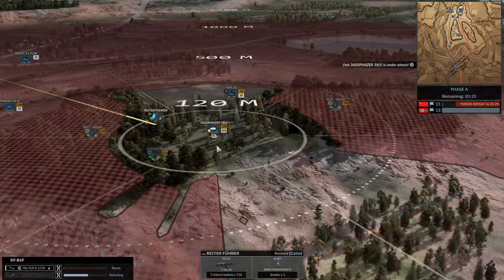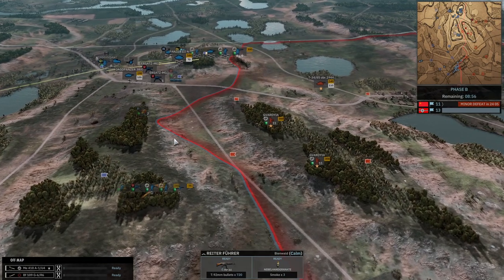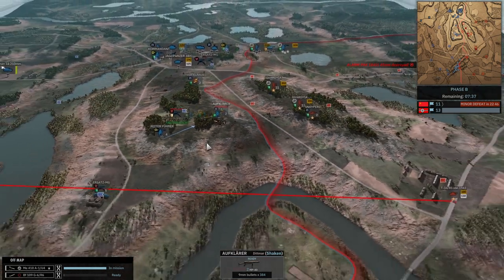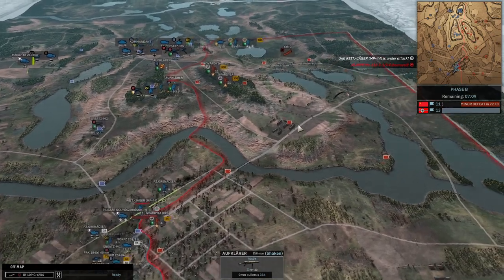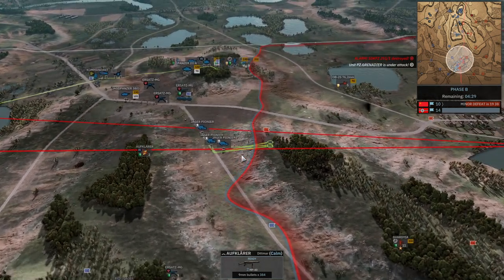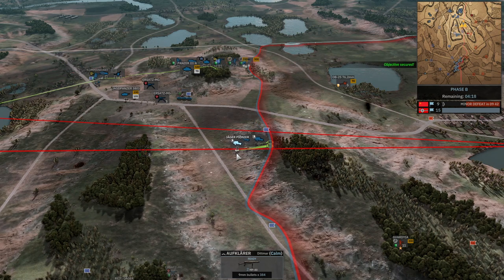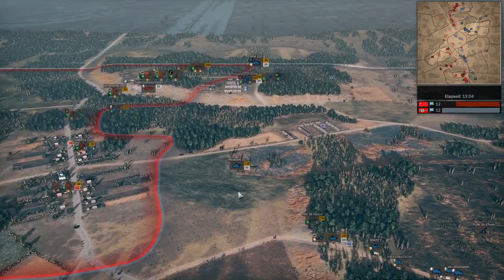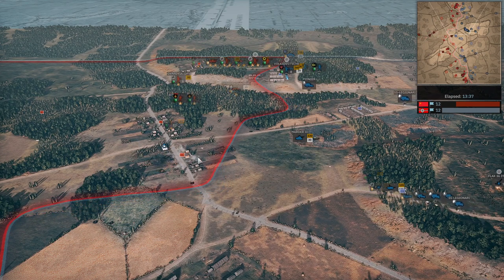How to Get Good at Attacking in Steel Division 2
We go over one of the most important skills in Steel Division 2, attacking! How can you gain more ground? How do you break your enemy and create opening in their lines for you to push through?